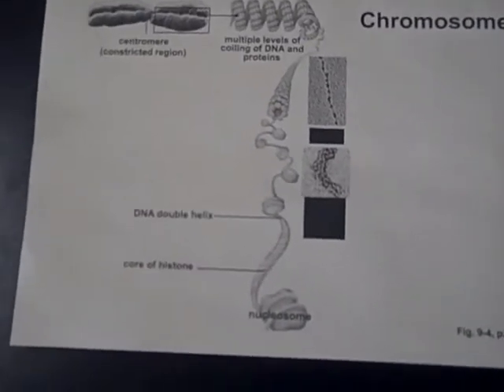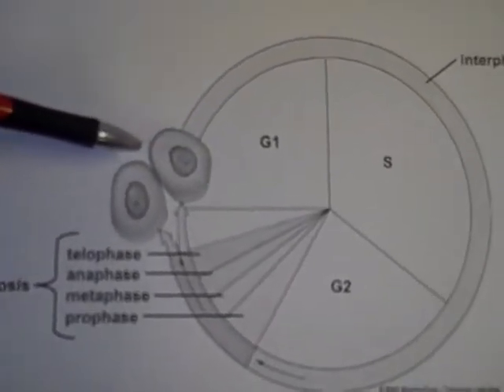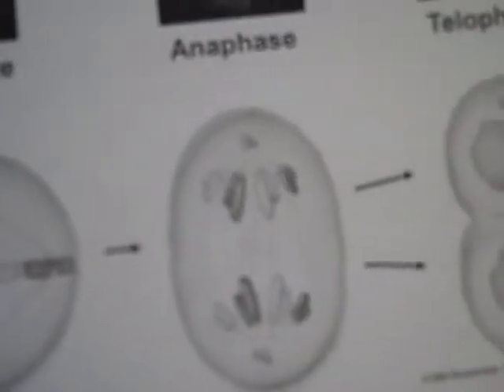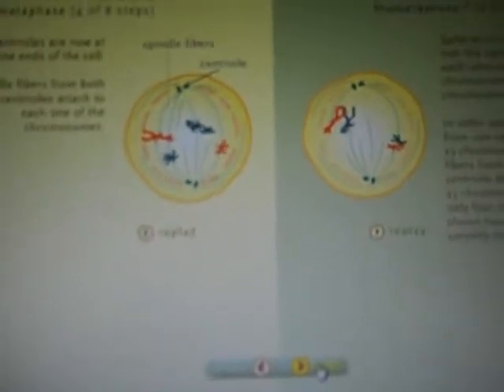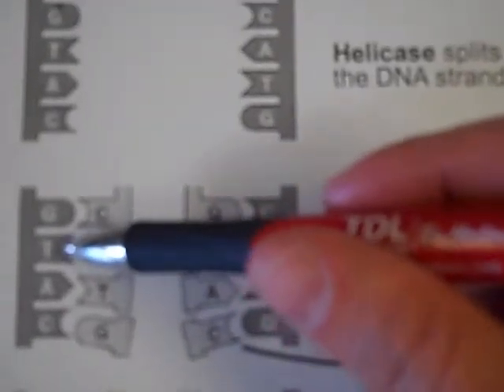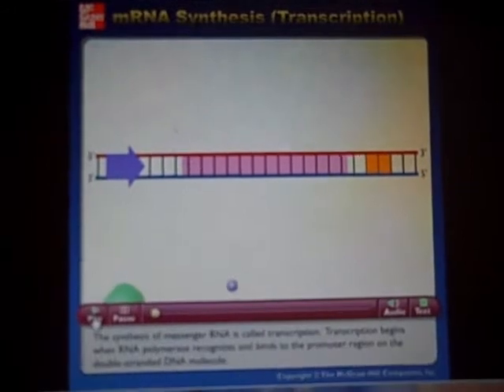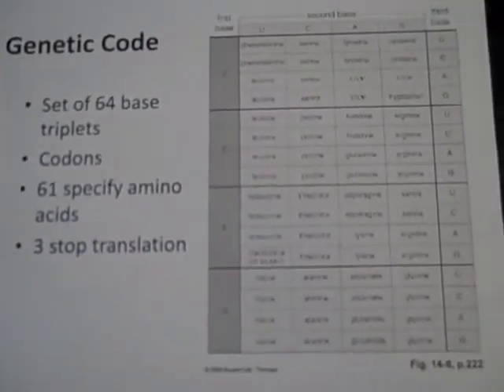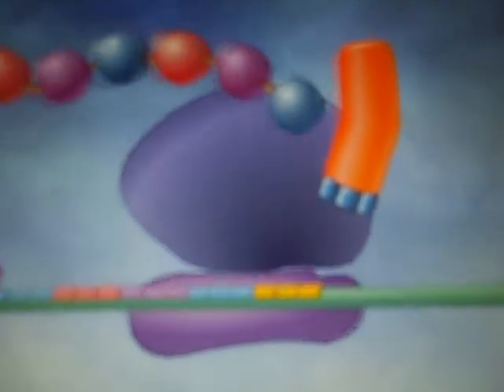Cell Cycle and Processes of DNA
Short video on cell cycle, DNA and chromosomes, duplication, trasnscription, and translation.